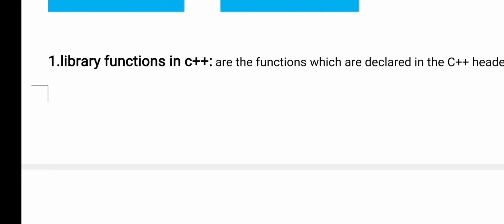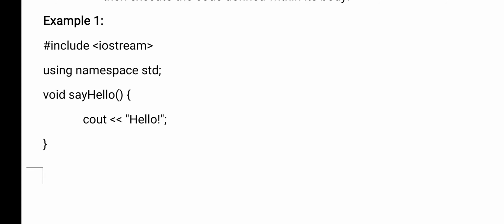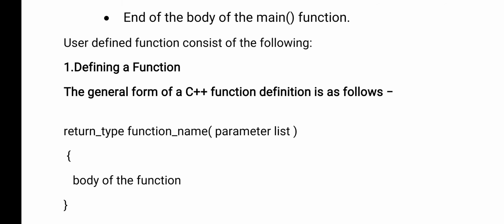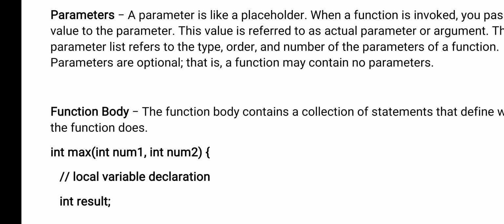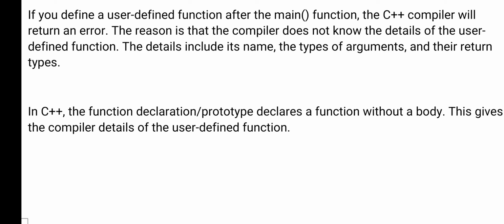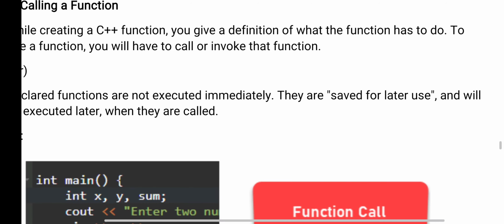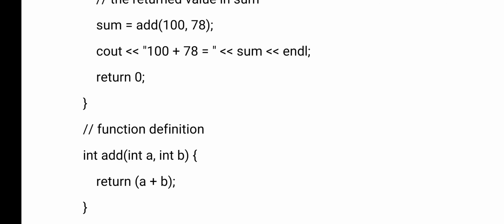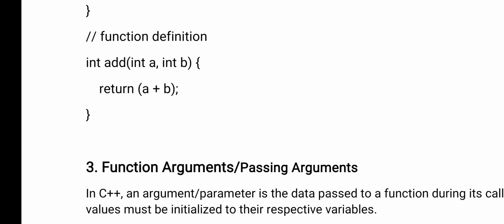c++ lecture- 42 functions in c++